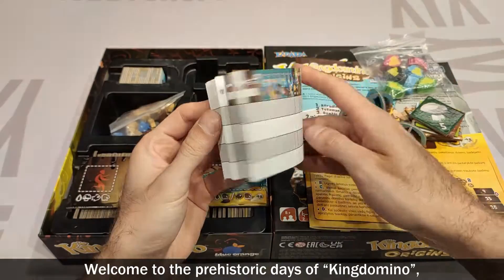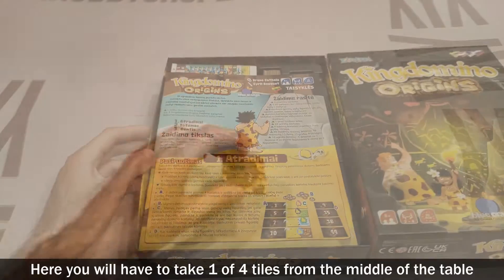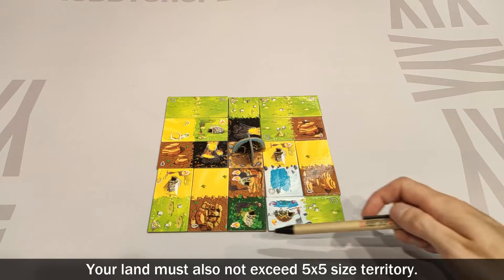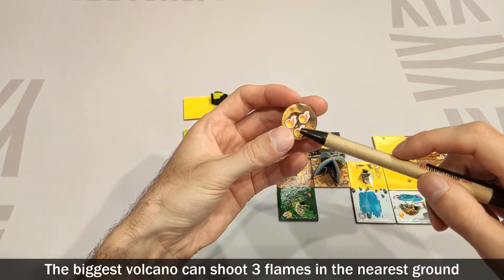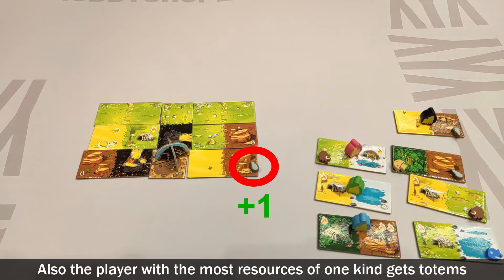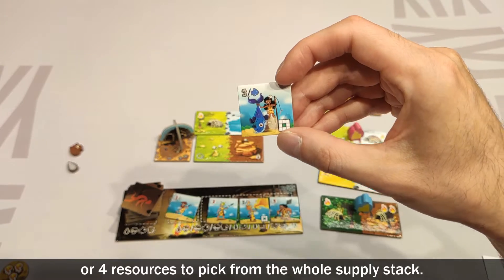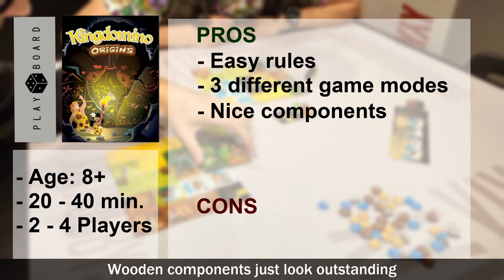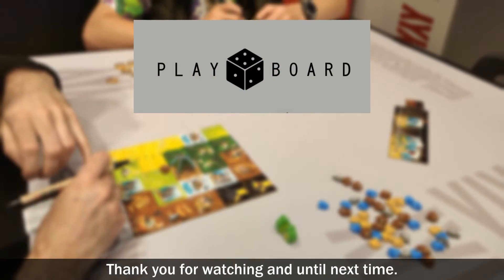Kingdomino Origins (2021) - Review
Kingdomino Origins is a well known tile laying game for your family and friends.